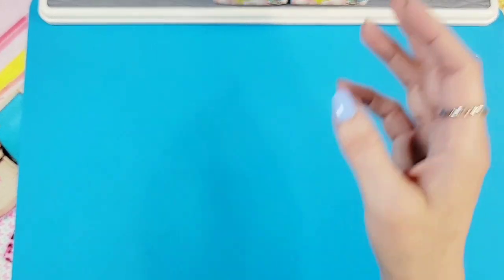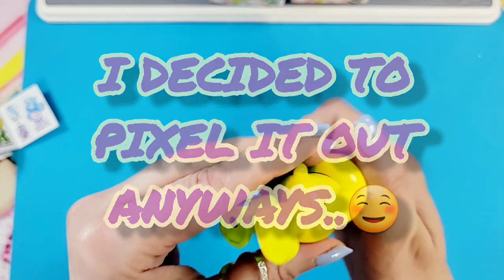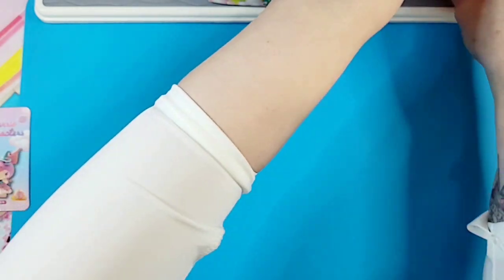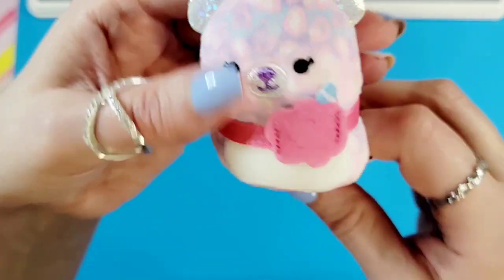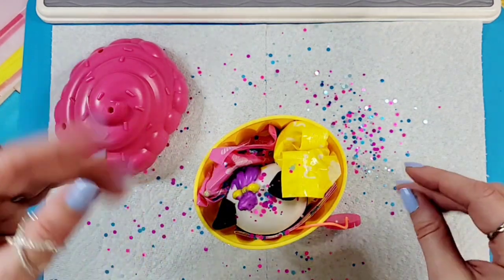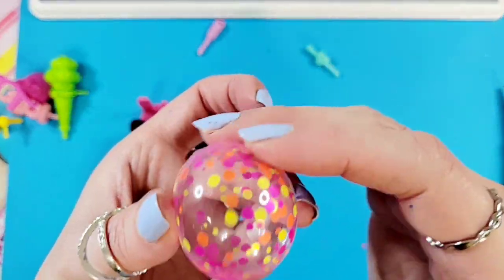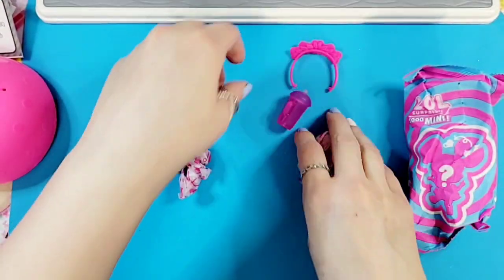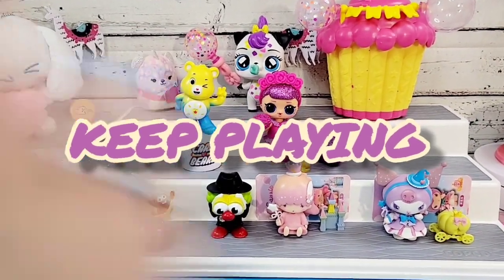Mega Toy Unboxing!! Sanrio, L.O.L, Care Bears, Squishville, Bubiloons and MORE!!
Hello Friends!! 🥰

I promised more toy unboxings, and here we go!!

I hope you enjoy this fun variety!

Lots of Love,Dee 💞

For those who want to send a "Hello" ):

Dee
Frankford, ON
K0K2C0
Canada

Musician: Xuxiao